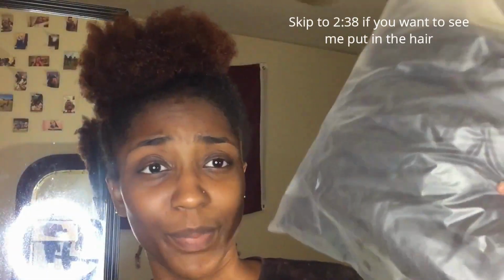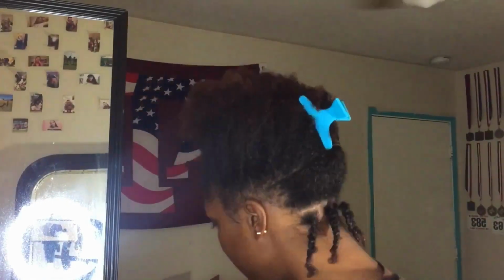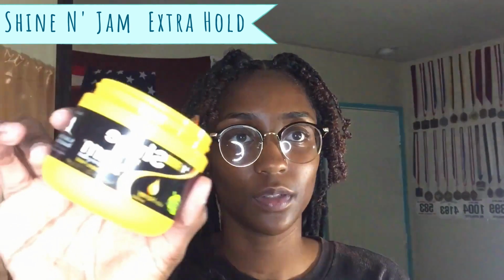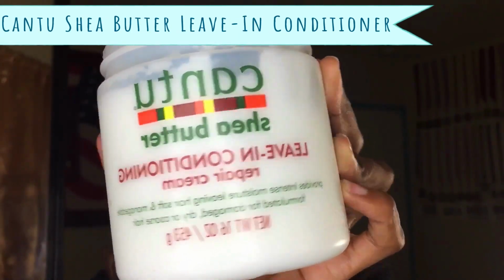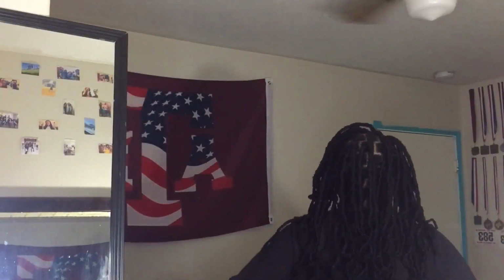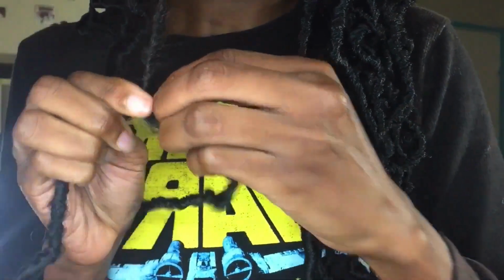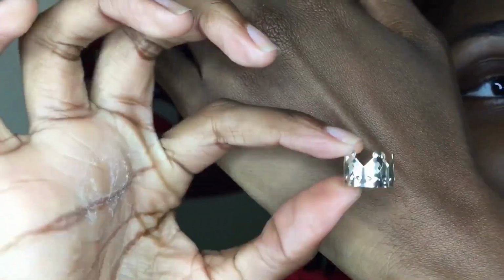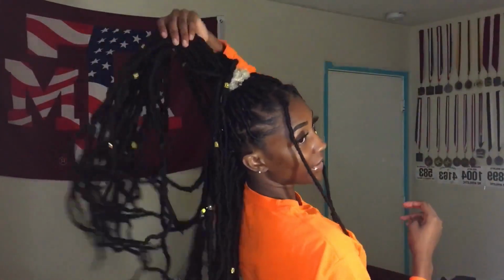SUPER NATURAL INDIVIDUAL CROCHET FAUX LOCS || Rubber band Method + No Cornrows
*PSA: If you’re a wig/hair company, I do PAID promotions only.